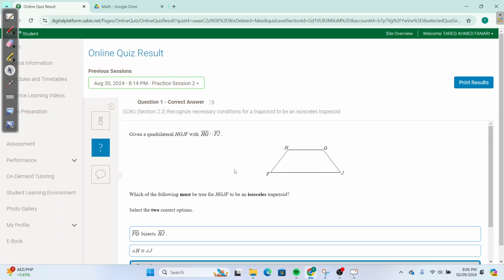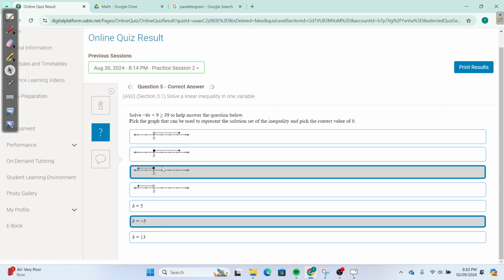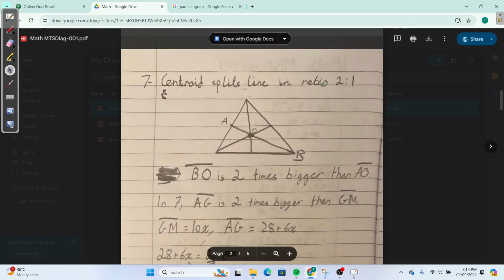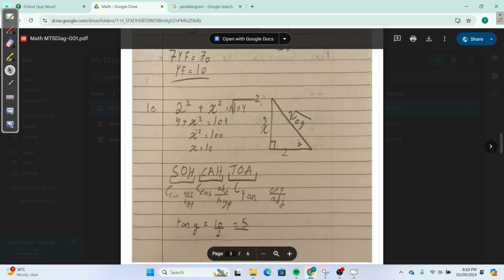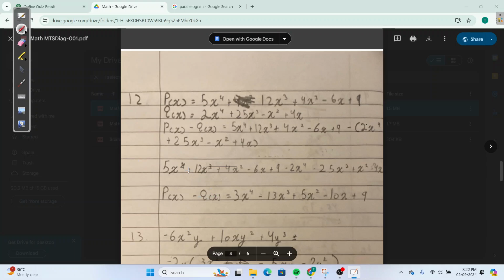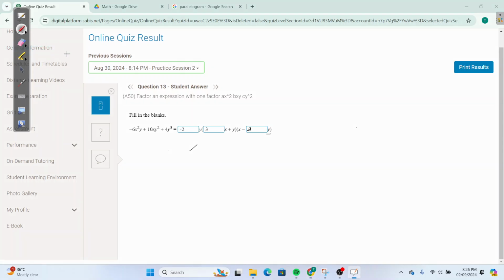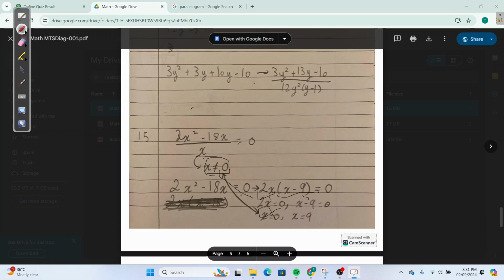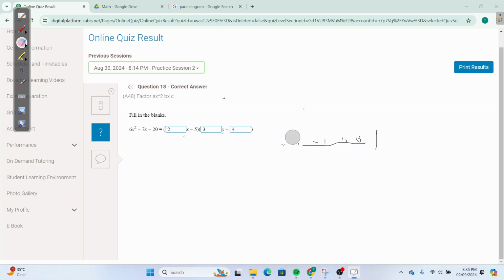Math MTSDiag-001 (the one with grade 9 material, explained by tareq)